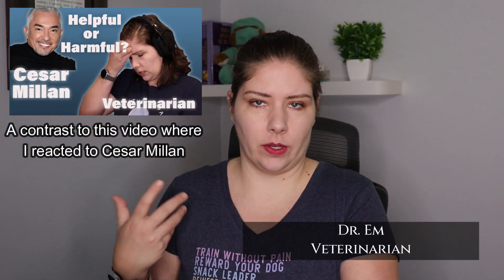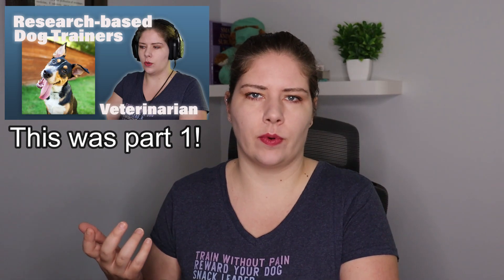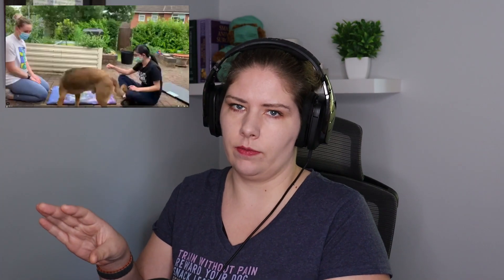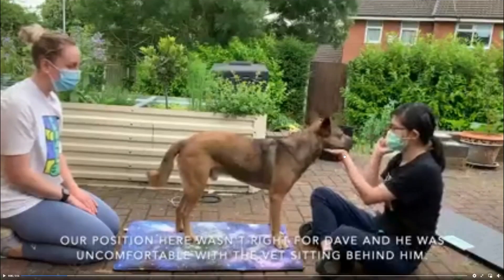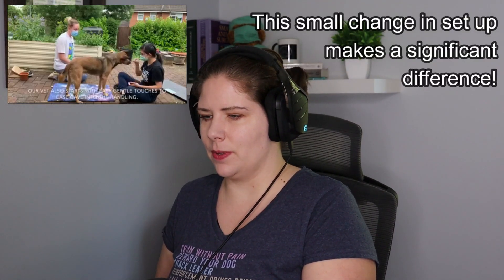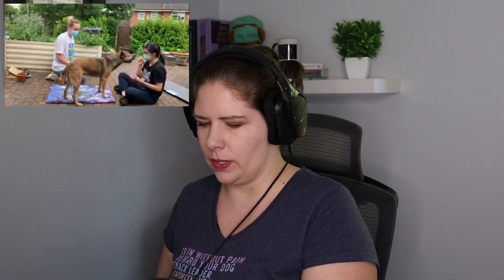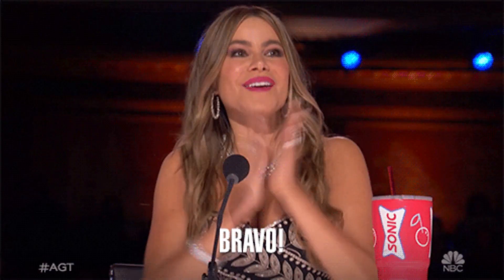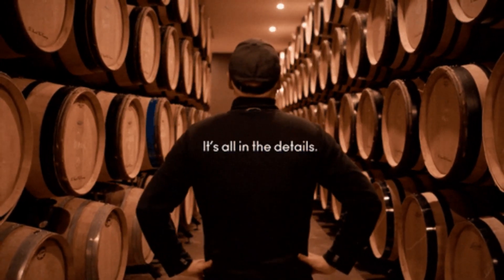+R Trainers Rachel Forday & Hannah Branigan | A Veterinarian Reacts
Join Dr. Em in this week's video about Research-based Behaviour Modification reacting to the wonderful Rachel Forday and Hannah Branigan. Enjoy the contrast to the previous video that showed outdated, dangerous and very wrong methodology with CM.
Next week we will continue to react to the last +R trainer! It's going to be amazing!